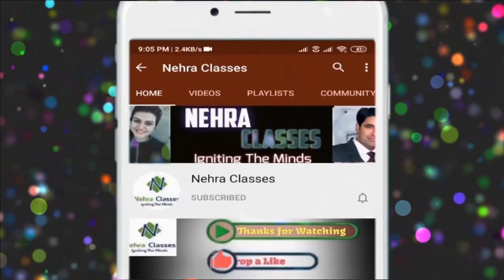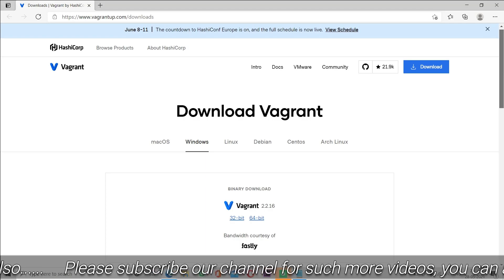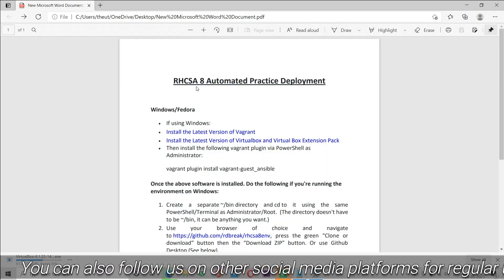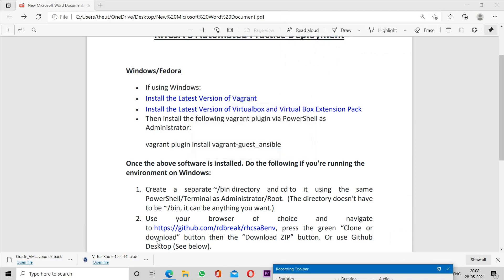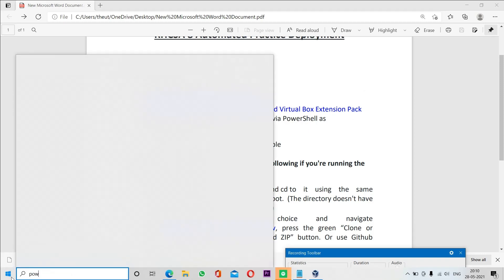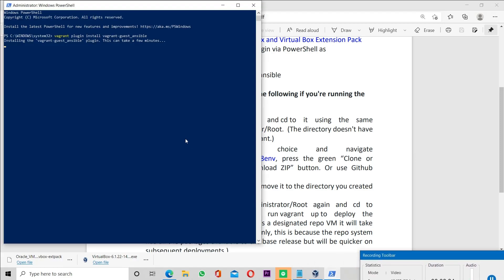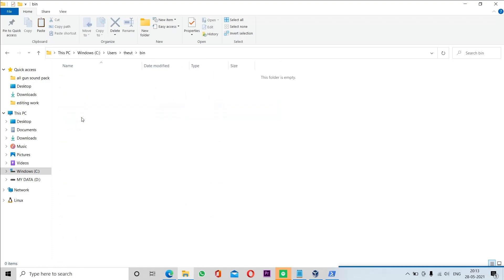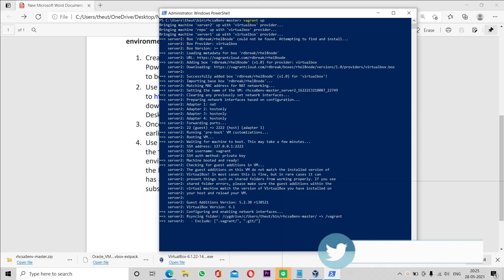RHCSA 8 (EX 200) Exam Lab Environment Setup in PC Using Vagrant | RHEL 8 Exam Practice Lab Setup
RHCSA 8 (EX 200) Exam Lab Environment Setup in PC | RHEL 8 Exam Practice Lab Setup at Home
RHCSA 8 Automated Practice Deployment
Windows/Fedora
• If using Windows:
• Install the Latest Version of Vagrant
• Install the Latest Version of Virtualbox and Virtual Box Extension Pack
• Then install the following vagrant plugin via PowerShell as
Administrator:
vagrant plugin install vagrant-guest_ansible

Once the above software is installed. Do the following if you're running the
environment on Windows:
1. Create a separate ~/bin directory and cd to it using the same
PowerShell/Terminal as Administrator/Root. (The directory doesn't have
to be ~/bin, it can be anything you want.)
2. Use your browser of choice and navigate
press the green “Clone or
download” button then the “Download ZIP” button. Or use Github
Desktop (See below).
3. Once downloaded, unzip the file and move it to the directory you created
earlier, ~/bin in the above example.
4. Use PowerShell/Terminal as Administrator/Root again and cd to
the ~/bin/rhcsa8env directory then run the following command to deploy the
environment.
vagrant up

(If the environment has a designated repo VM it will take
the longest to deploy the first time only, this is because the repo system
has all the packages available to the base release but will be quicker on
subsequent deployments.